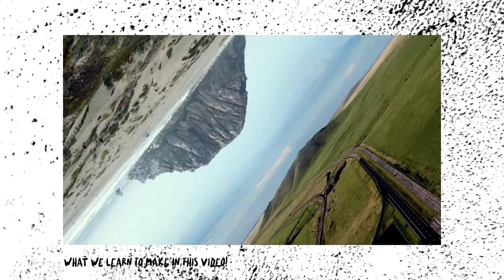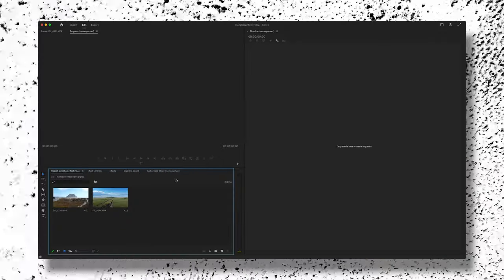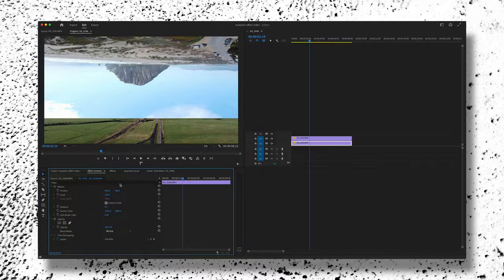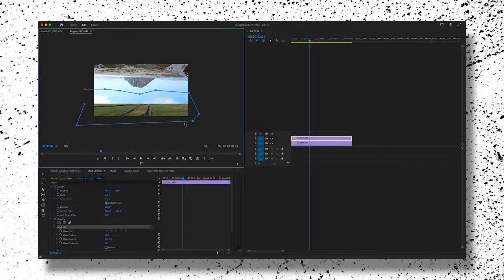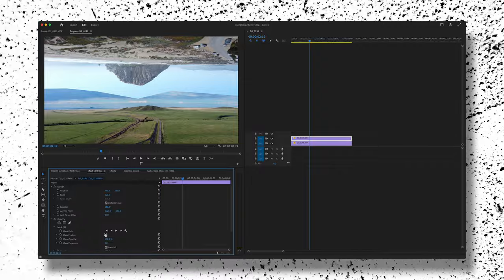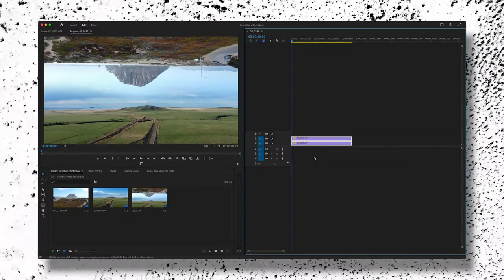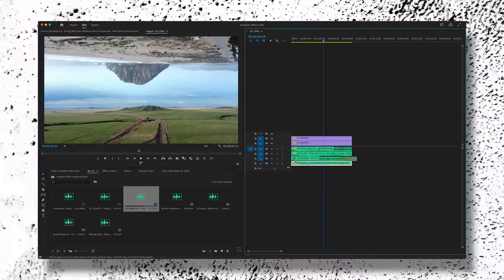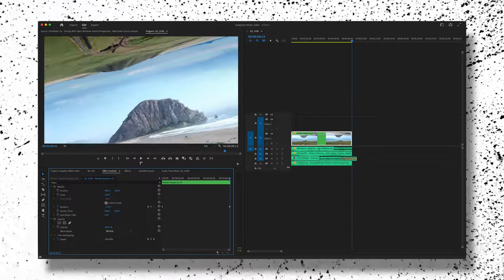CREATE THE "INCEPTION EFFECT" WITH DRONE FOOTAGES | Premiere Pro 2023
Hi Everyone! In this video, we create this insane looking (but super simple!) parallax effect inspired by the movie Inception (2010)! I use premiere pro to edit, but you can do this with any software that can use Masking tools! Here are some steps to create the effect:

1. Using something to stabilize your footage (tripod, gimbal, etc.)
2. Having a Device to record Video (iPhone, Camera, Drone, Go Pro)
3. Editing Software That Can Use Masks.

The best part is that this effect doe NOT require any special gear or devices to make and it can be created with something as simple as an iPhone! Best of luck and check out previous videos here:

00:20 - The First Requirement
00:39 - The Second Requirement
00:50 - The Third Requirement
00:55 - Filming Specific Shots
01:55 - Begin The Edit
03:30 - The Most IMPORTANT Step
06:30 - Making The Scene Feel Real
09:15 - Adding Rotation
14:00 - Final Notes & Thoughts